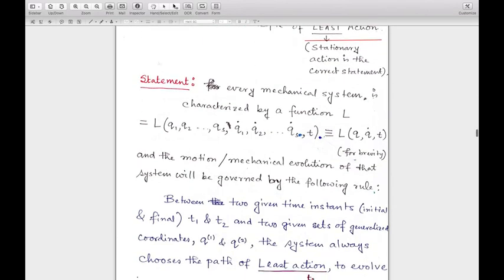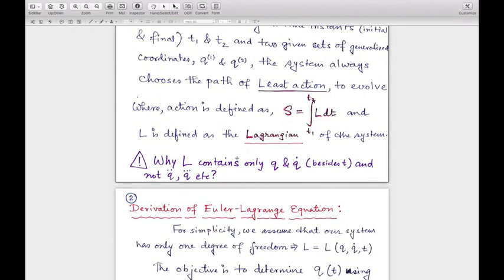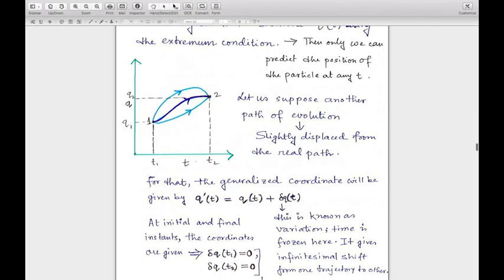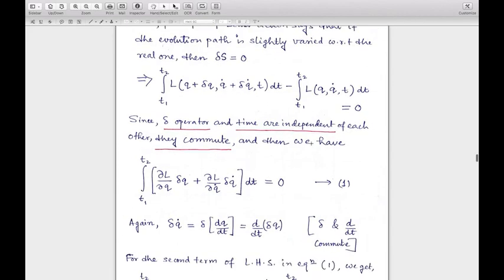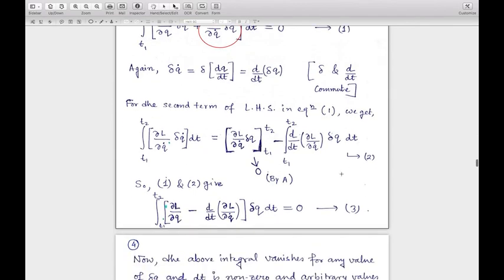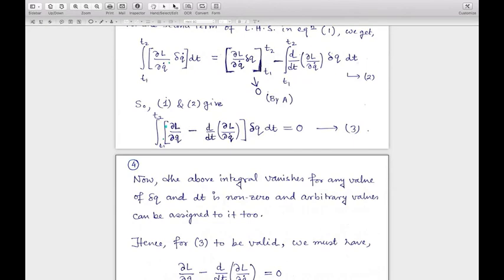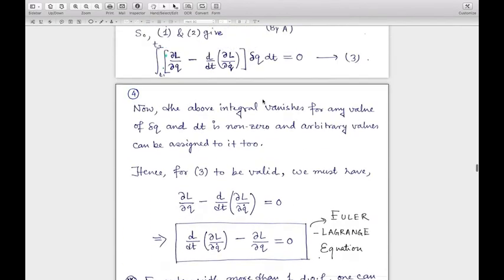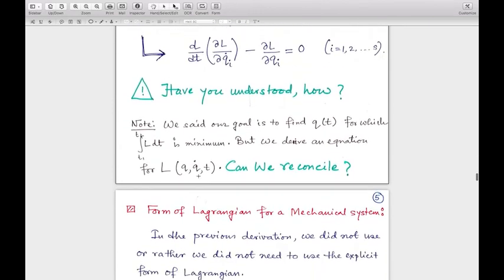5 1 Hamilton principal and Eular Lagrange Equation